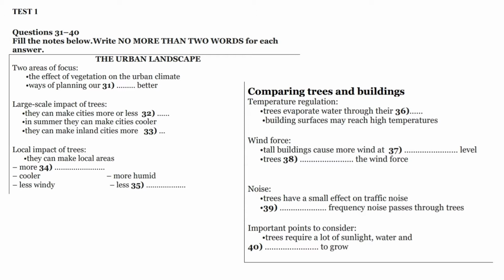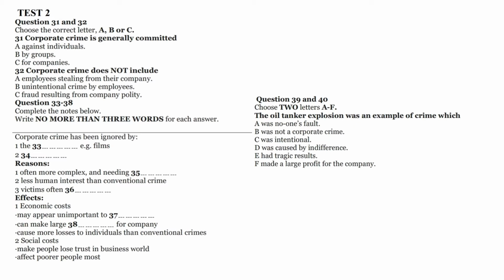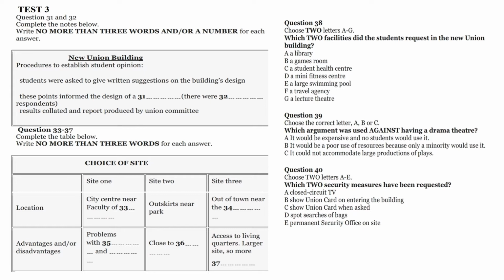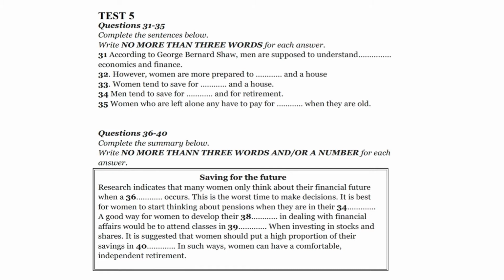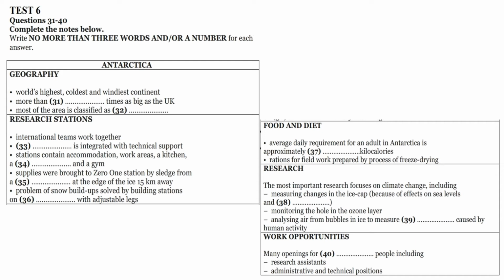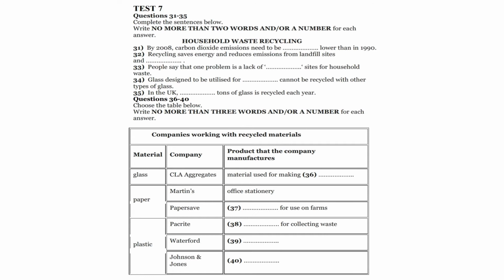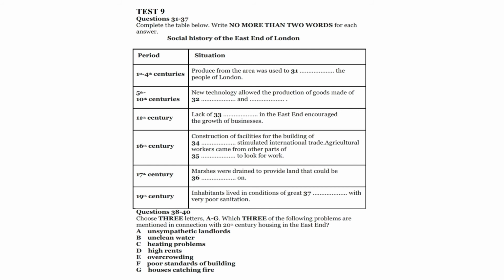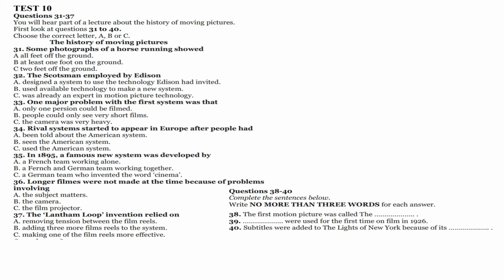IELTS LISTENING ( 9/8/2021): SECTION 4 ONLY TESTS( PART 1): MUST DO FOR BETTER BANDS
Complete these tests to know your level of practice.